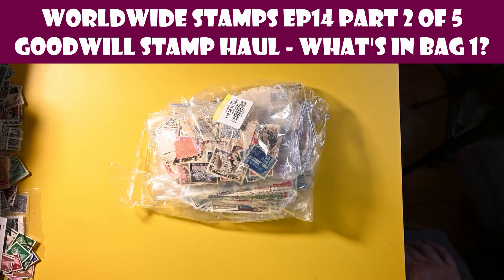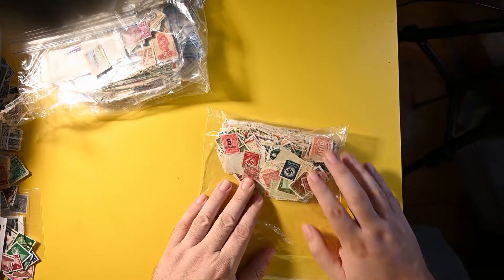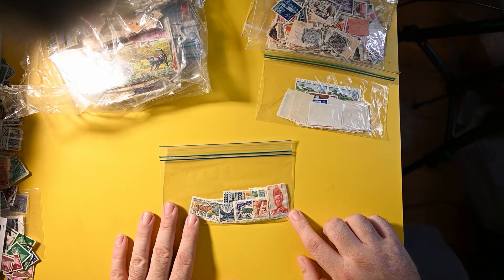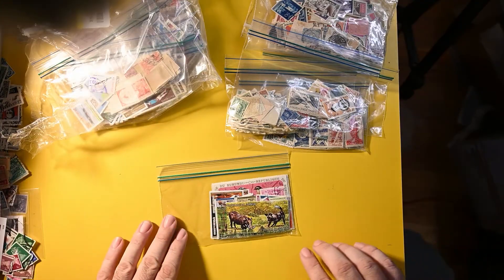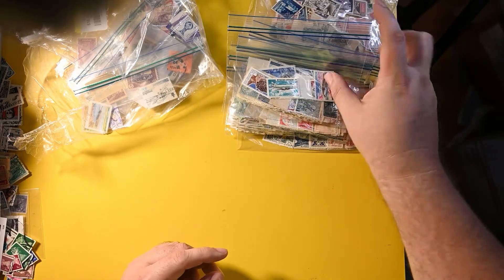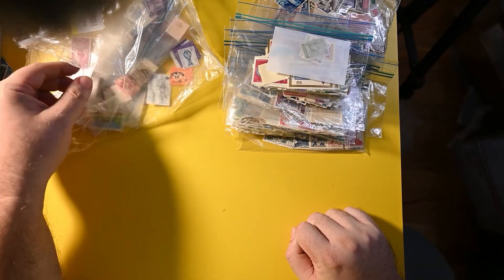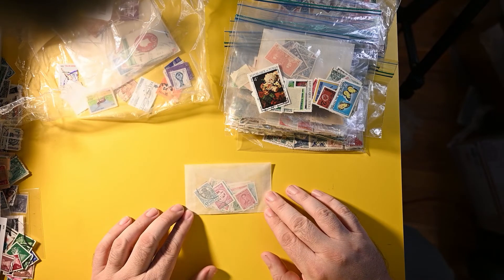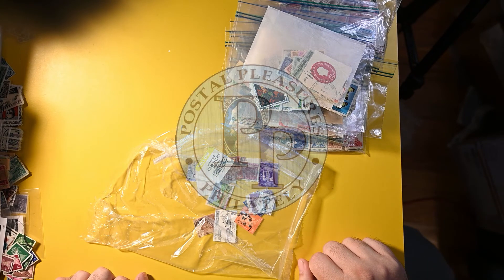Worldwide Stamps Ep14 Part 2 of 5 - Goodwill Stamp Haul - What's In Bag 1?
PostalPleasures Presents: Worldwide Stamps Ep14 Part 2 of 5 - Goodwill Stamp Haul - What's In Bag 1?

In part two of this series we will dive a bit deeper in to the first of four bags of stamps to discover what country's stamps are found in each of the inner glassine envelopes and zip lock bags.

In this video we find:
0:00 - Introduction
0:33 - German Empire Stamps, French Zone, Dienstmarke Officials, General Government
1:52 - Cayman Islands Stamps
2:22 - Cameroon Stamps
2:52 - Chilean Stamps
3:18 - Canal Zone Stamps
3:47 - Republic Of Burundi Stamps
4:00 - Burmese Stamps
4:21 - Bulgarian Stamps
4:41 - Republic Central Africa Stamps (Nice Airplane Stamps)
5:04 - Cabo Juby Stamps
5:25 - Ceylon Stamps
5:46 - East German DDR Stamps
6:04 - Fiume Stamps
6:22 - Cape of Good Hope Stamps
6:37 - Sierra Leone Stamps
6:52 - Republic of Chad Stamps
7:32 - Thai Stamps
7:50 - Mint United States Stamps

Ultimately I plan to do individual videos where we unpack each individual set of stamps. Let me know if you see any stamps or envelopes you think I should look at as soon as possible.